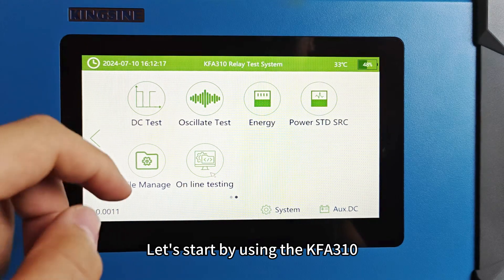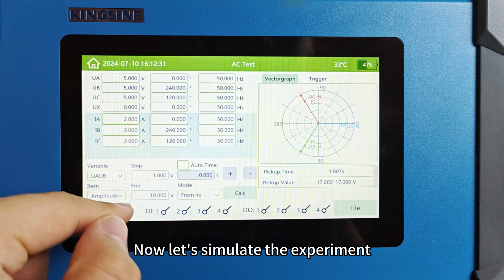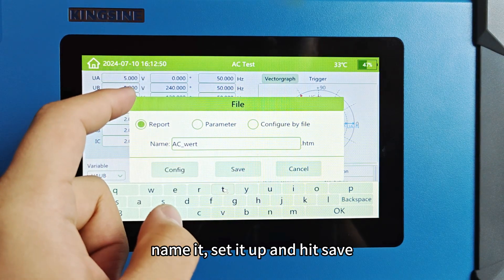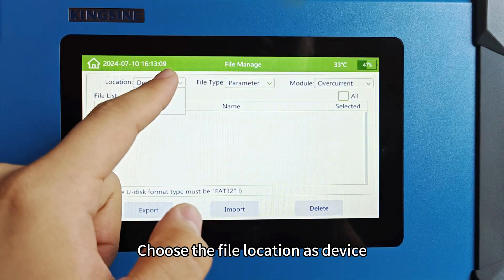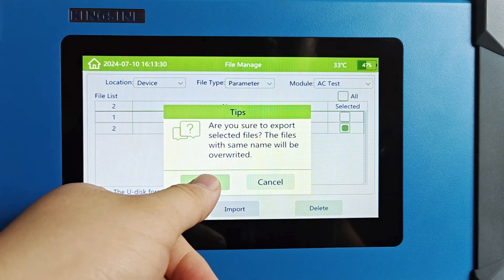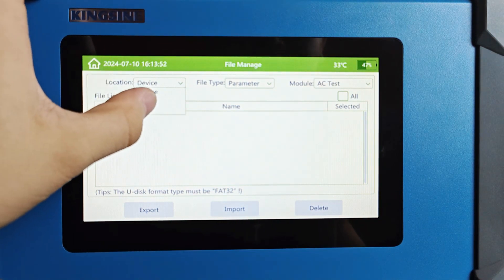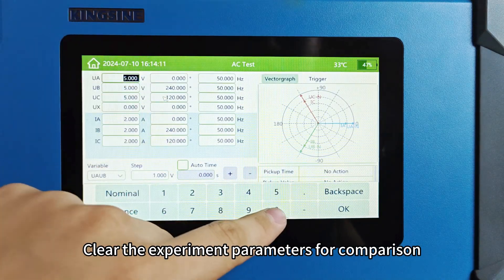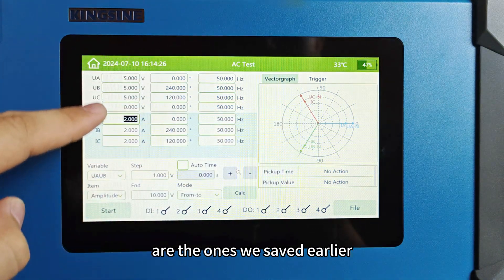Mastering KFA310: Setting-up Parameters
Welcome to our KFA310 tutorial series! In this video series, we provide comprehensive guides on how to use the KFA310 for various protection relay tests.